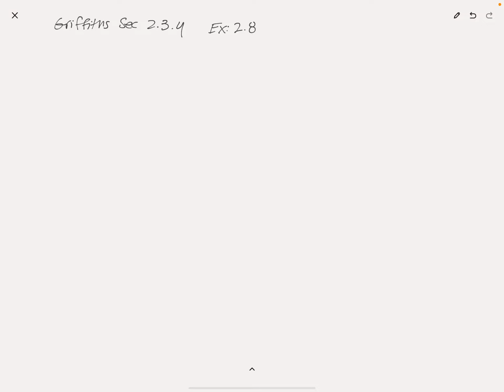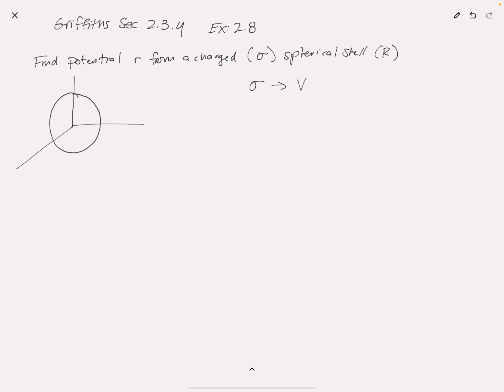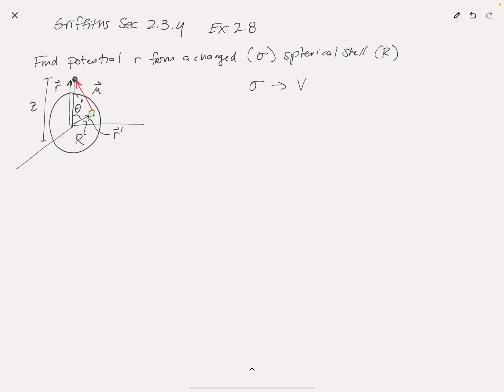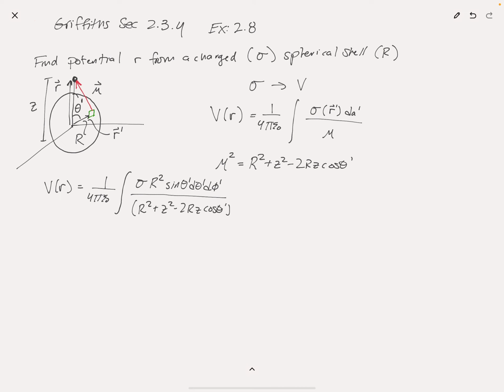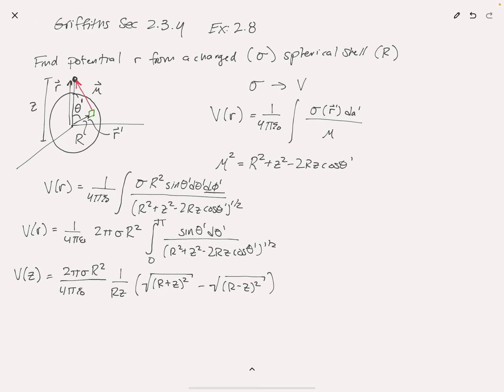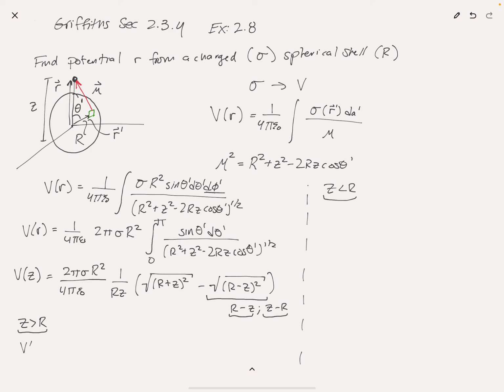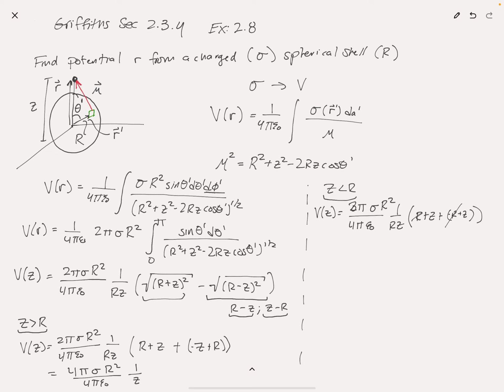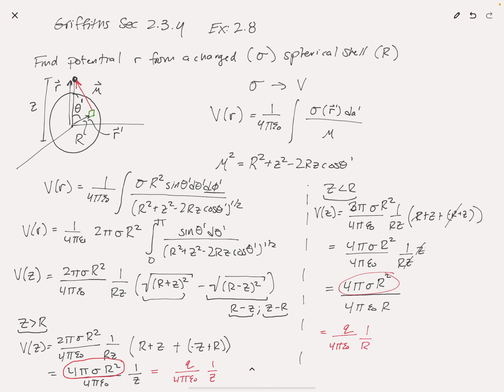Griffiths Sec2 3 4 Ex2 8